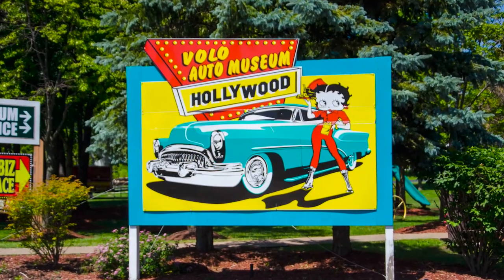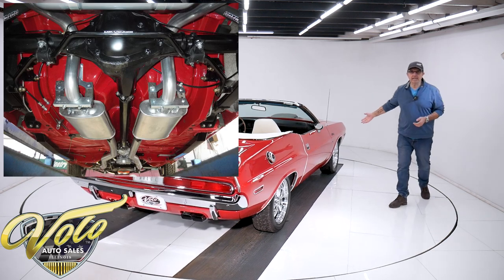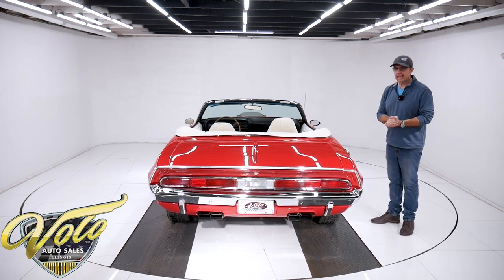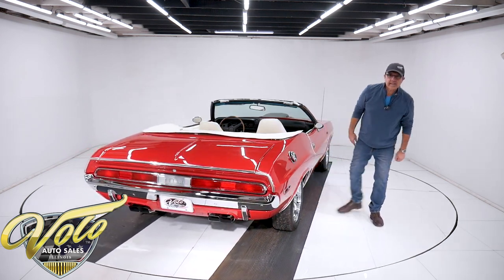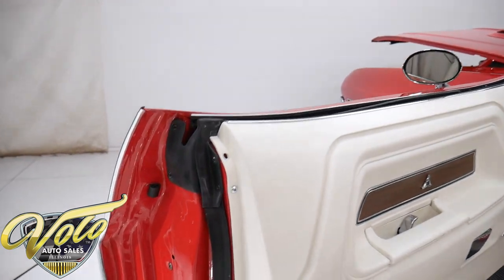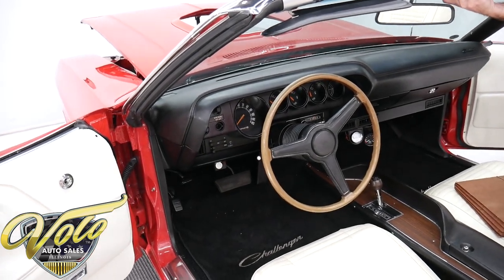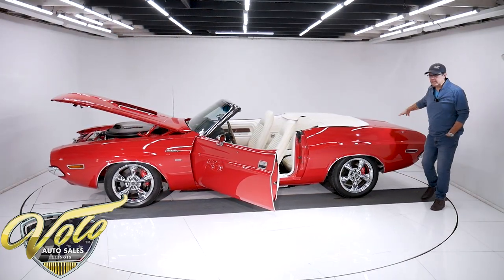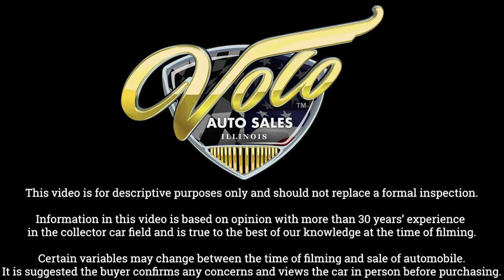1970 Dodge Challenger Pro Touring for sale at Volo Auto Museum (V20719)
$165,000 spent building this is a high end Pro Touring Hemi convertible. Includes a 3 inch stack of documentation. Less than 1,000 miles since built. Ready for the road course and highway cruising. Detailed to show condition.

EXTERIOR: Better then new. Every inch of the body is laser straight. All the panels fit square. Has very desirable shaker hood and scoop. The paint is a custom mixed red with clear coat finish, we have the formula. It is polished out like red glass. Jambs are slick. Every piece of exterior trim is new including the moldings, bumpers, grill, chrome sport mirrors, door handles, correct antenna, complete tail light assembly. Even the wiper arms are shiny. New windshield and the stainless trim around it. New 17 inch chrome American Racing wheels with Continental performance tires. Brand new white convertible top. New power system- the pump, cylinders and hoses. All new weather strips and window seals.

INTERIOR: It has been completely restored except for an original dash pad in excellent shape with original vin still attached. All new door panels, carpet, console, visors, mirror. New seat cushions and premium Legendary upholstery. Stock gauges and am radio. Has seat belts front and back, embroidered floor mats and Nu-Relics power window conversion.

ENGINE COMPARTMENT: Gen ll 426 Hemi right out of a Mopar crate. Has a 750 Holley carb, FAST ignition system. Up front it is decorated with polished March billet pulleys and brackets, chrome power steering pump, and polished a/c compressor. Vintage heat and air conditioning was very neatly installed. New alternator, wiper motor, wiring harness. Big aluminum radiator with dual electric fans, aluminum over flow bottle and it's filled with Evan's waterless coolant. The engine bay is painted slick gloss red.

TRUNK COMPARTMENT: All clean metal painted a smooth gloss red finish. New wiring, marker light housings, well liner, polished gas filler tube, mat and weather strip.

UNDERSIDE: Completely custom Hotchkis sport suspension ready for the road course and the street. Up front has upper and lower adjustable tubular control arms, adjustable strut rods, forged torsion bars, sway bar, Fox gas shocks. Welded in frame connectors tie in the front to the back to prevent body twist. In back it has Hotchkis springs, shakles, sway bar and Fox gas shocks. Premium Wilwood 4 wheel disc brake system with 6 piston calipers in front and 4 piston in back. Has slotted and drilled rotors and new e-brake assembly. TTI performance exhaust system with correct square tips. New powder coated fuel tank, in tank fuel pump and sending unit. Bottom of the motor is still spotless, has high torque starter. Performance built 727 Torqueflite auto trans has a Gear Vendors 6-speed overdrive. It enables it to be shifted manually. Quick off the line, cruises effortlessly at highway speeds. Custom slip spline drive shaft. Has completely rebuilt Dana 60 rear end with 4.10 posi gears. The bottom of this car has perfectly clean metal painted gloss red. Everything still looks new, because it is!

Our shop inspected and serviced the car. We spent $1540 replacing the coil and intake gasket, tuned the carb and adjust timing. New door lock cylinders, calibrated the speedometer, charged the a/c system, new reverse light switch and adjusted linkage.
This car was professionally built. It not only looks amazing but it feels and functions just as well. More then just a pretty face, it's truly set up to perform!

I, Jay Grams, take pride in personally writing the descriptions for virtually every car for about the last 30 years now. A significant amount of effort goes into fact checking. What I am offering is my professional impression of the vehicle. Our salesmen are happy to assist with descriptions and making sure your questions are answered. One great suggestion is letting us do a walk around video that explains the car's condition in detail. Don't be intimidated, contact sales now for a no pressure, no hassle experience!